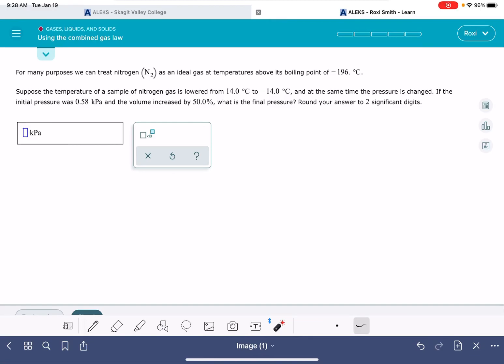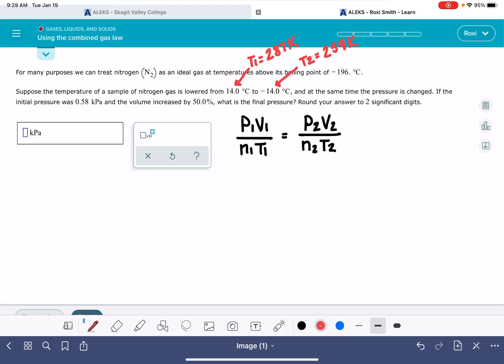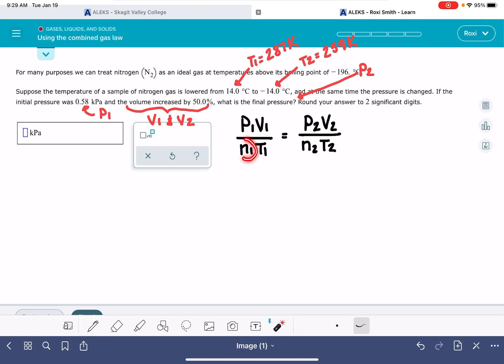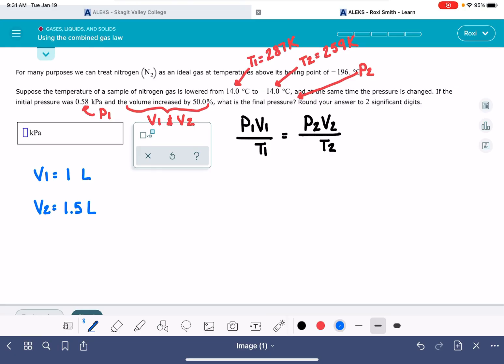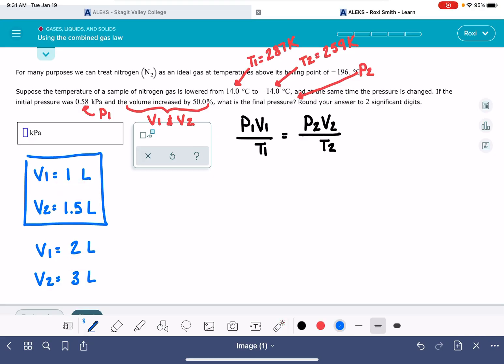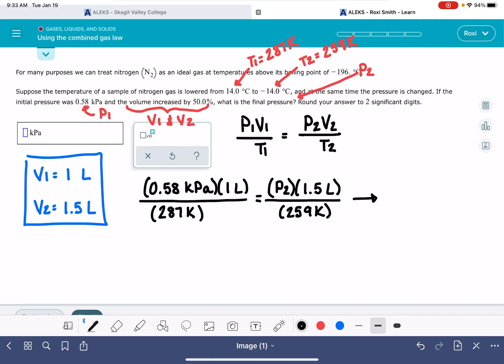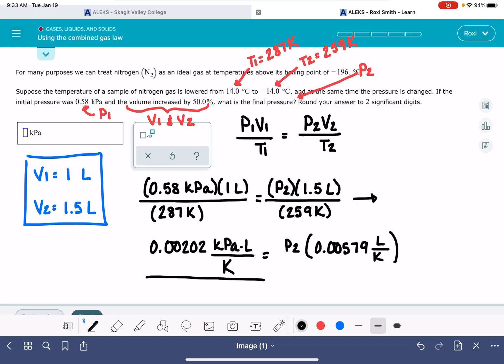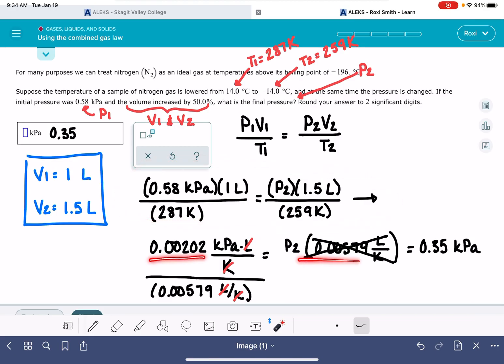ALEKS: Using the combined gas law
How to use the combined gas laws to calculate a variable for a gas that has undergone a change